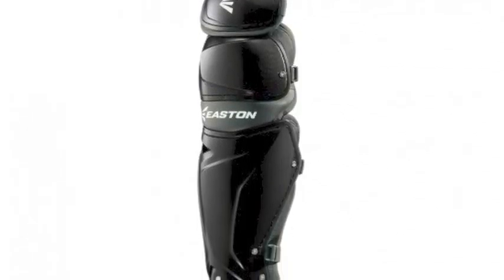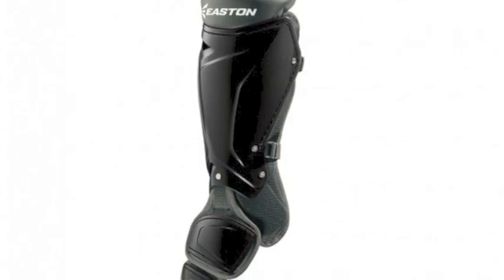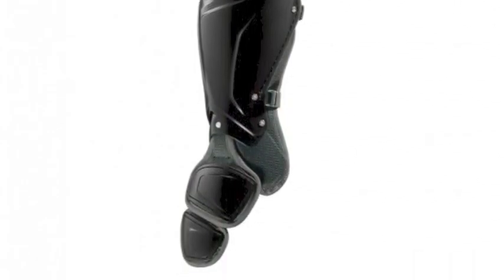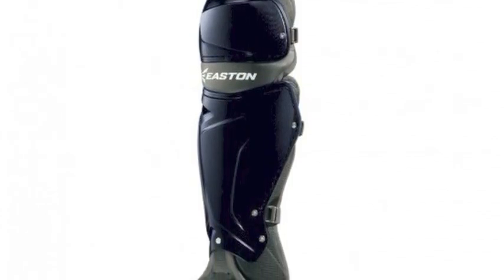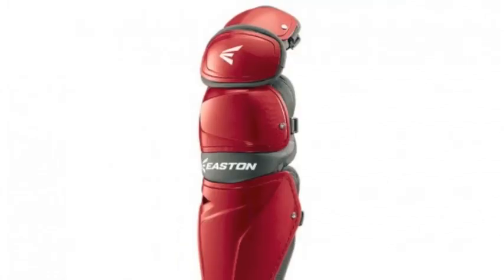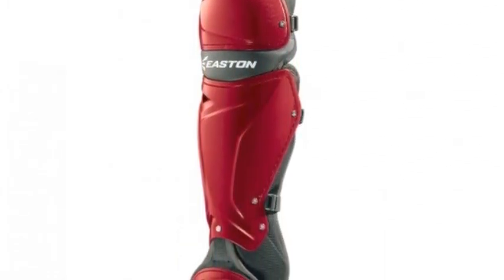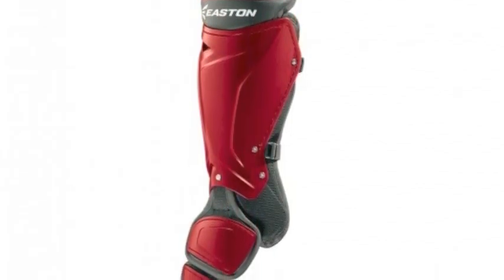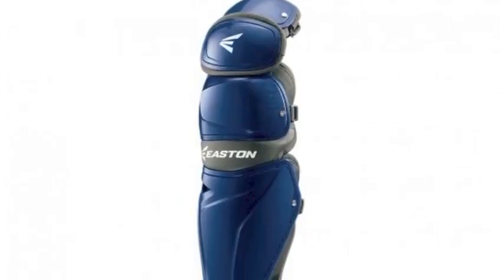Easton M10 Youth Shin Guards | A165338